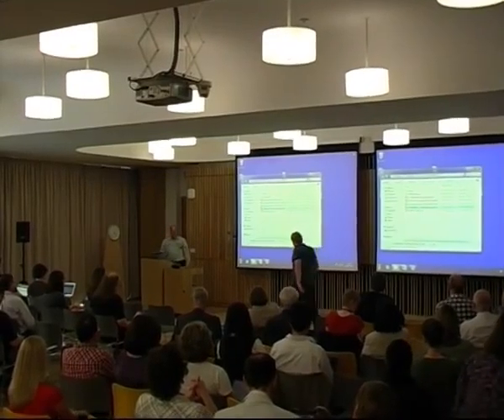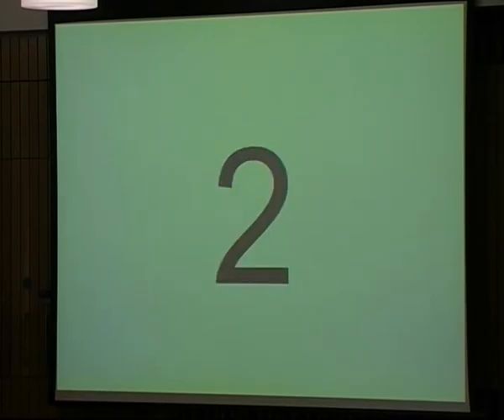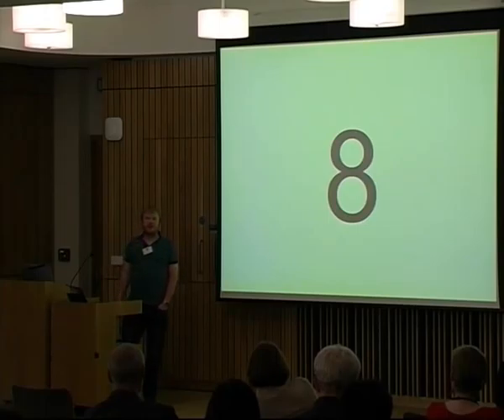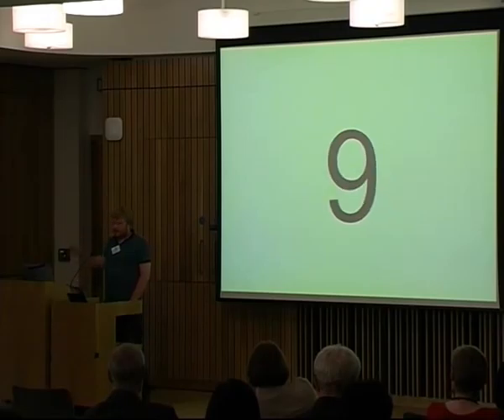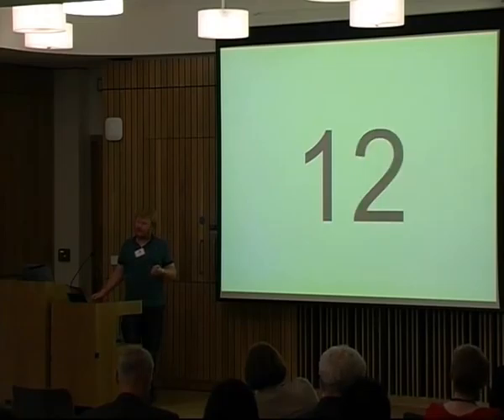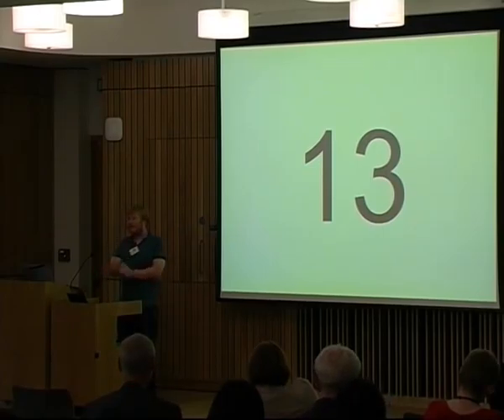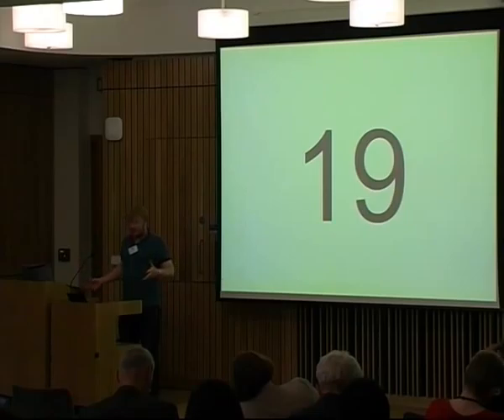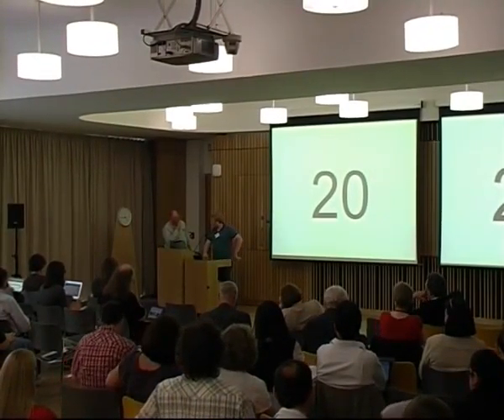Pecha Kucha: Richard Jones (CottageLabs) on SWORD2 at Repository Fringe 2011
Richard Jones (CottageLabs) presents a Pecha Kucha on SWORD2 at Repository Fringe 2011